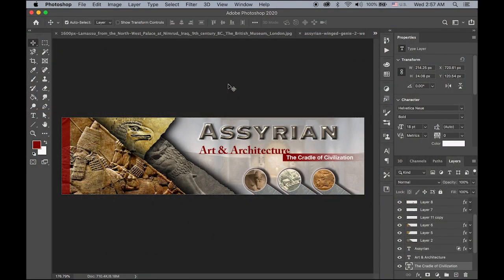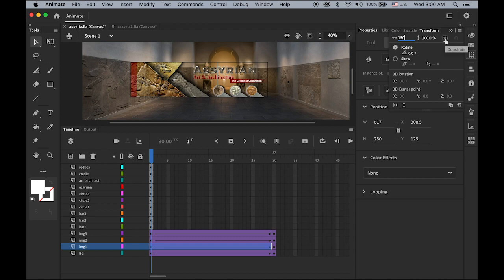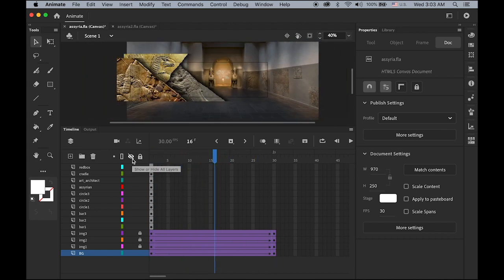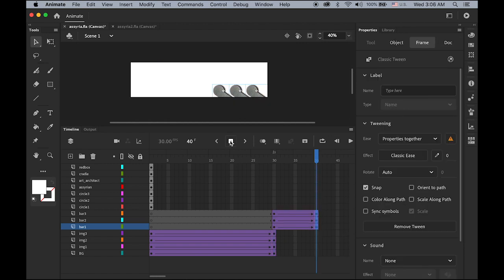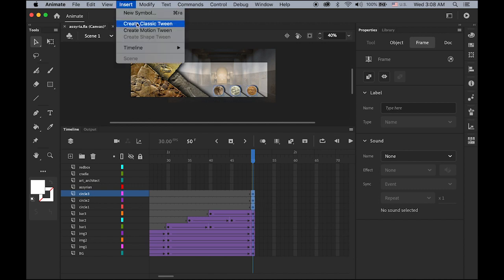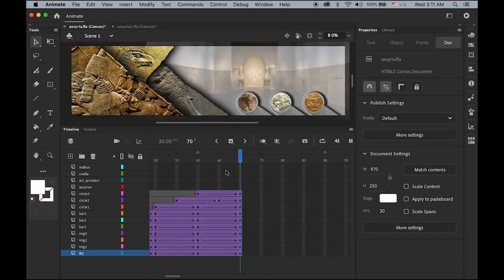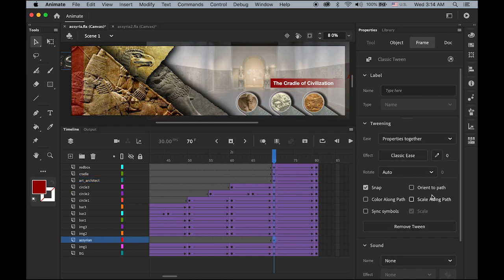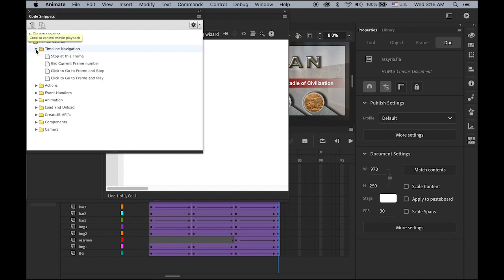Adobe Animate CC 2020, Animated Web Banner Series 2 - Assyrian Art & Architecture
In this tutorial, I am demonstrating how to create an animated web banner in Adobe Animate CC 2020.
This is the second of the series - creating animated web banners of Assyrian Art & Architecture.